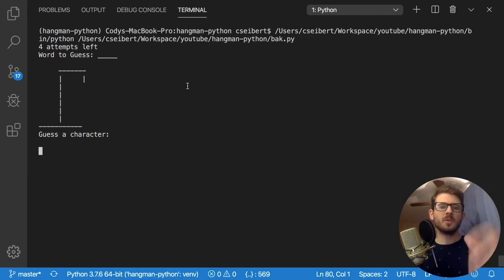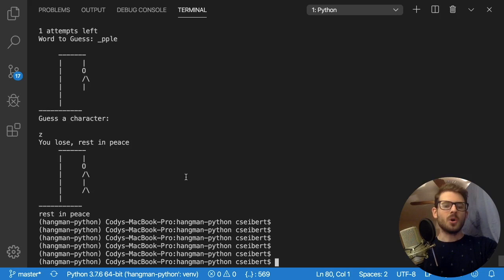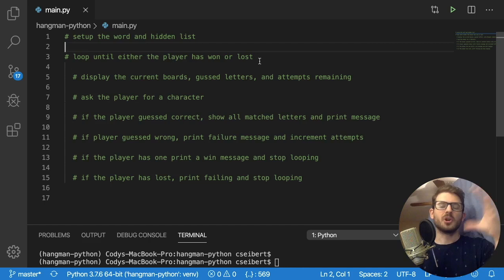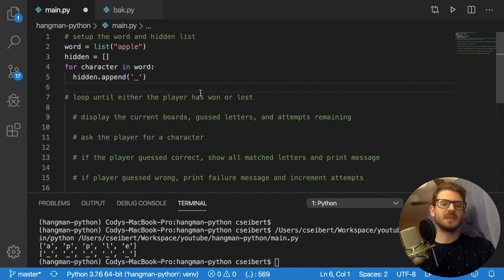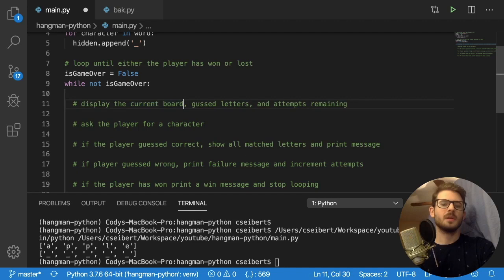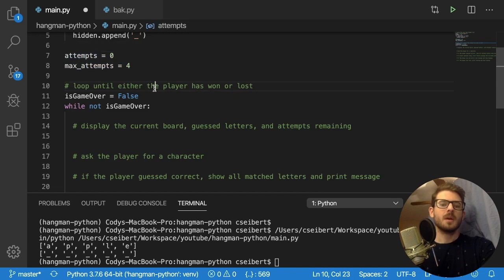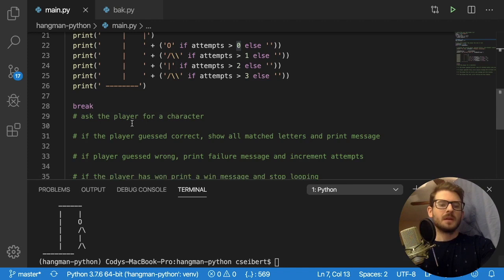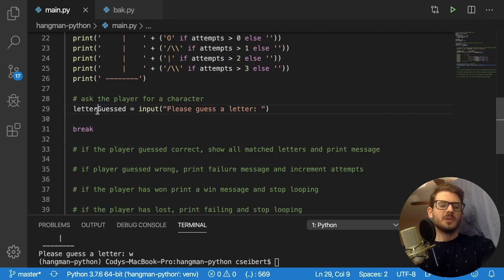How to code a HANGMAN GAME with PYTHON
By watching this python tutorial, you'll learn how to program a hangman game in python from scratch.  I cover the topics of reading user input, printing to the screen, doing a while loop, and various other python topics.  The is a live coding video, so there are some mistakes along the way.